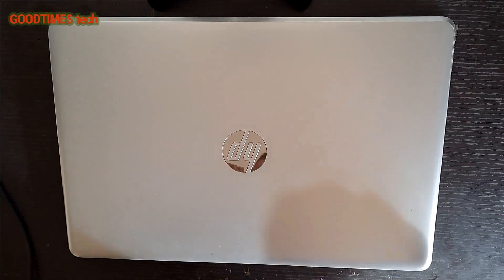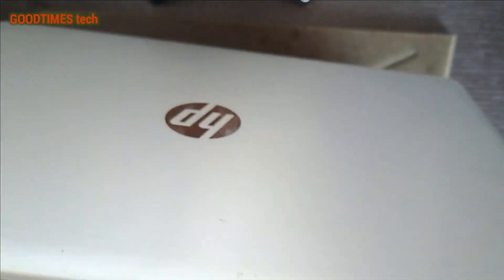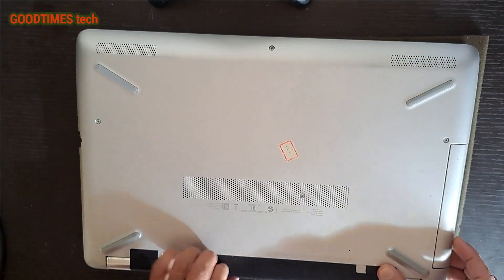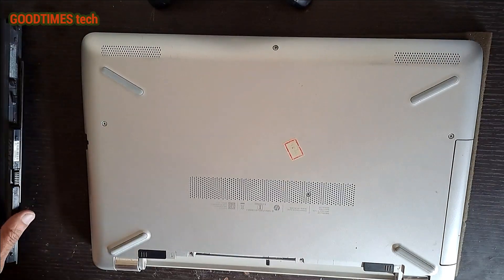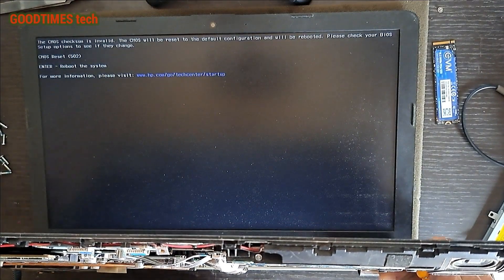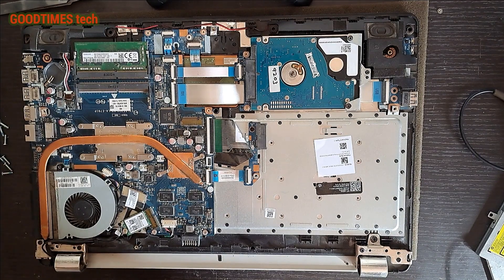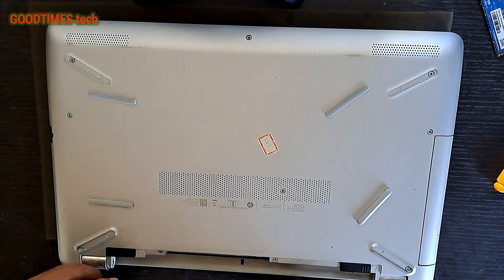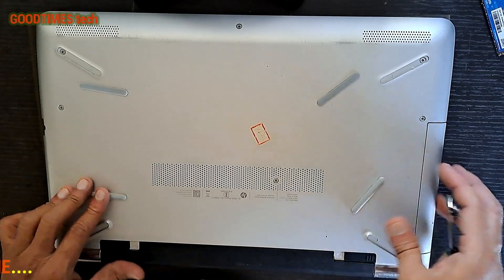HP Laptop Dead | Let's SOLVE....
This video is about diagnosing why the HP laptop shown in this video went dead but charging light glows and power indicator LED blinks once when the power button is pressed, after diagnosing/ tracing the fault, found that one of the device interfaced with the mother board was faulty causing the 5volt to be short (5v line short circuited). watch the video till the end to know which component was faulty.